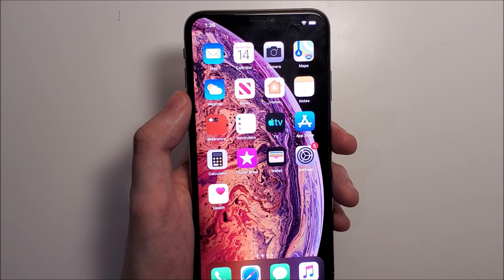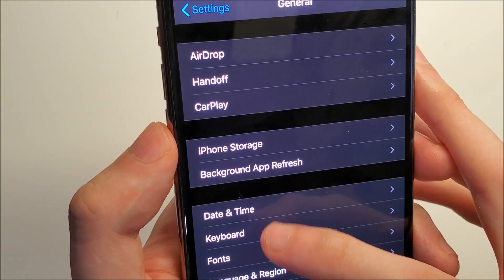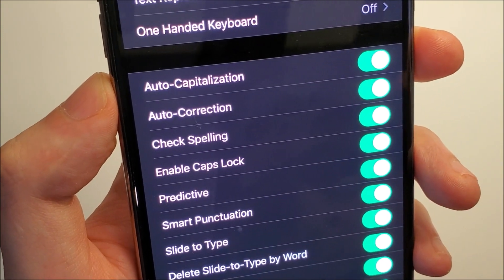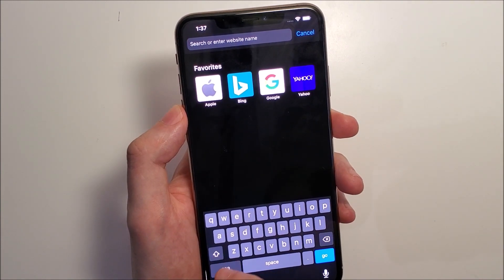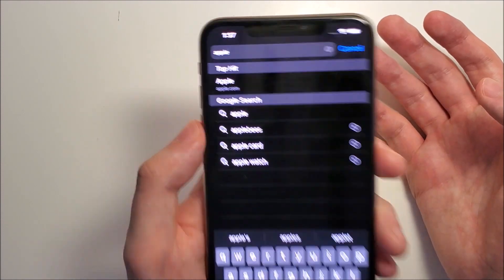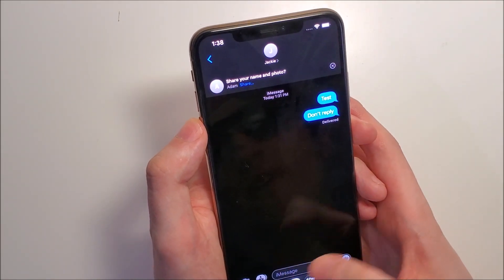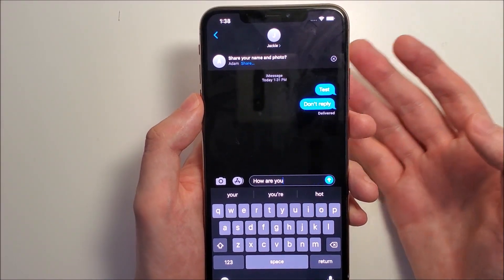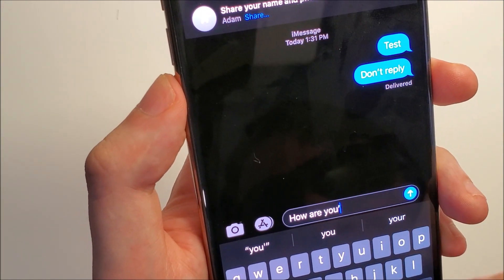iPhone Swipe Keyboard How to Turn On/Off & Use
How to slide to type on iOS 13 keyboard. iPhone XS Max used. Known as QuickPath typing.